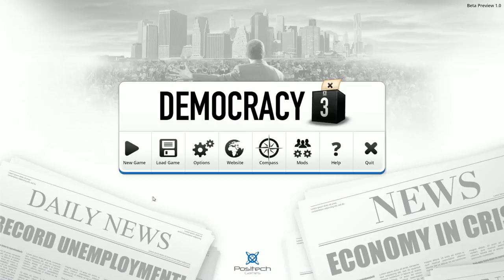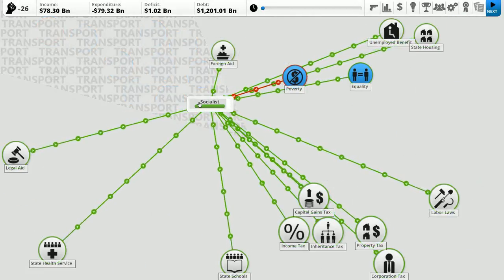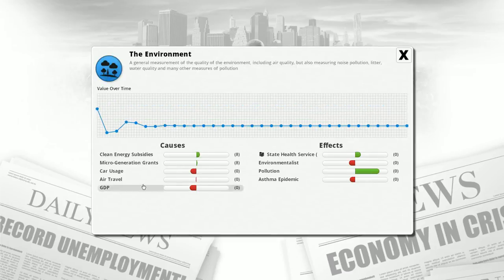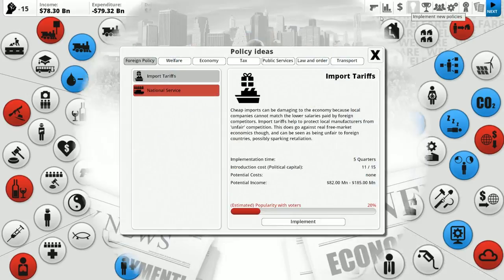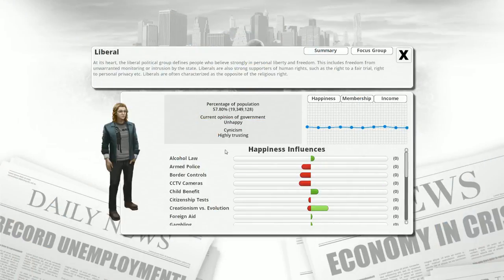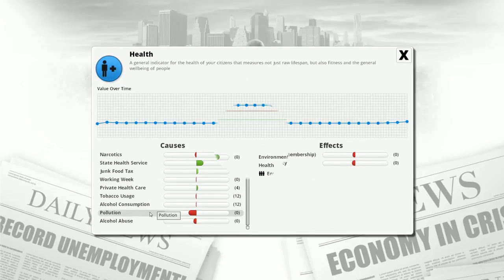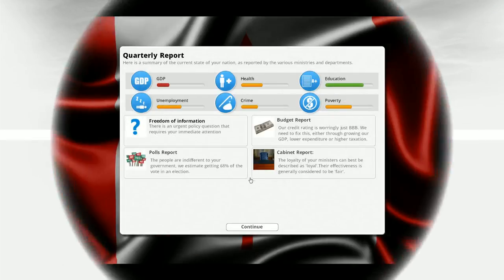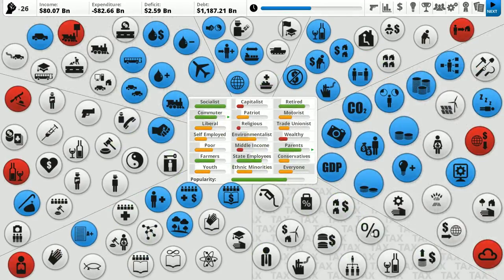Let's Try: Democracy 3 (Pre-release beta!)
Join me and other viewers on Raidcall voicechat! Group ID:  6104517